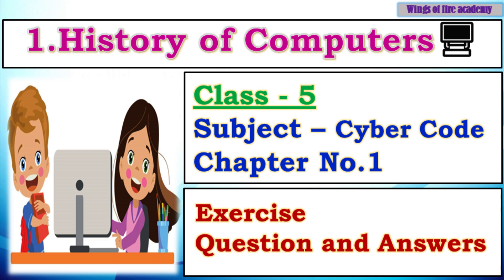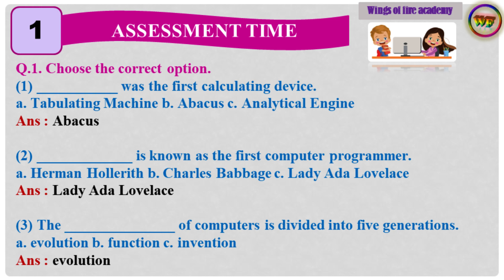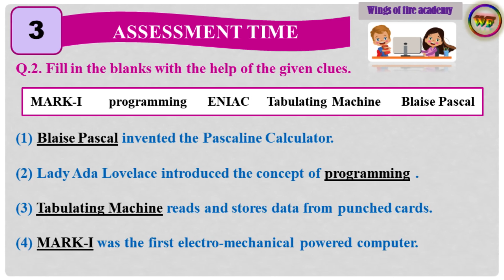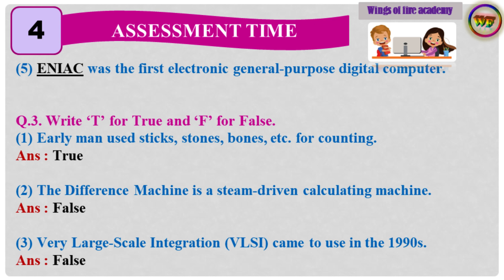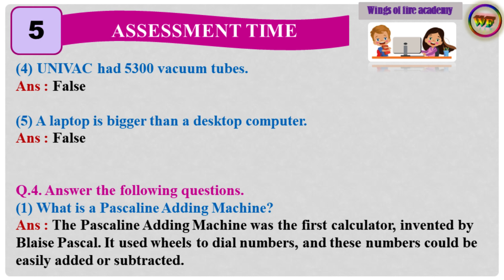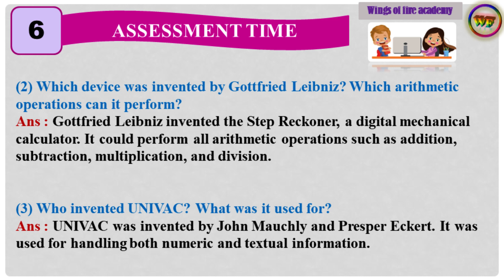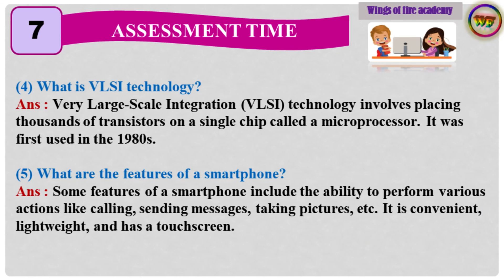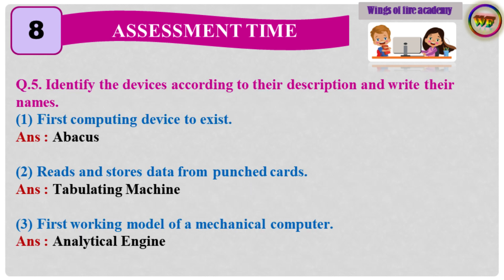1.History of Computers exercise Class 5 Cyber code | History of Computers Question and answers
1.History of Computers exercise Class 5 Cyber code | History of Computers Question and answers@WINGSOFFIREACADEMY

1.History of Computers exercise Class 5 Cyber code,History of Computers Question and answers, history of computers exercise wings of fire academy, history of computers,5th class cybercode chapter 1,class 5 cybercode lesson 1, std 5 cybercode chapter no 1,1 history of computer exercise, cybercode digest